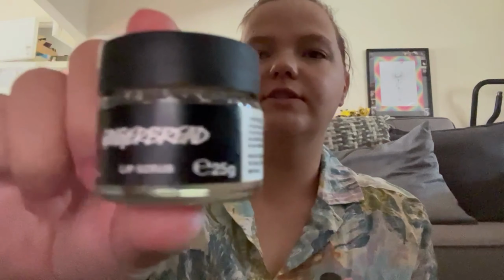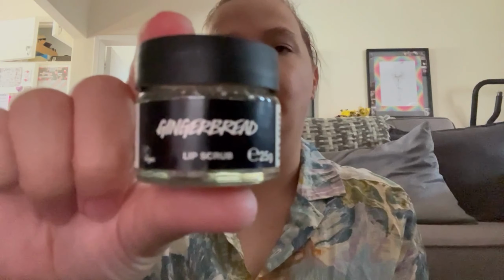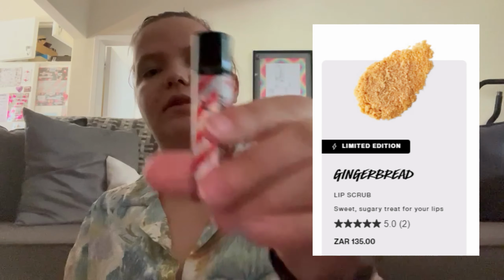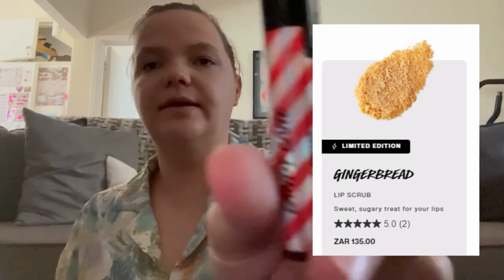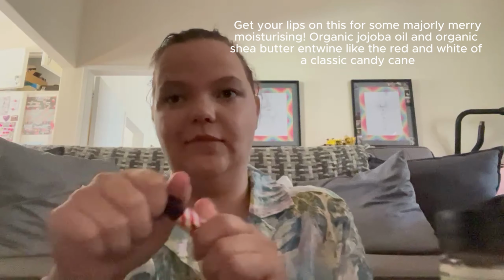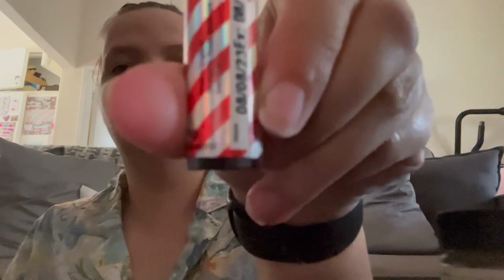Lush Cosmetics South Africa- Christmas Range 2023 Review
I did a review of some of the lushcosmetics christmas2023 bathbombs and bathproducts for christmas - some were so festive and some were'nt my faves.
This is NOT a sponsored video - I bought all these products with my own money
Check out the shorts on my channel for some of the other products I didn't review in this video!